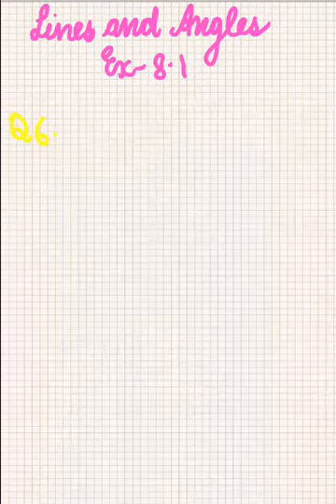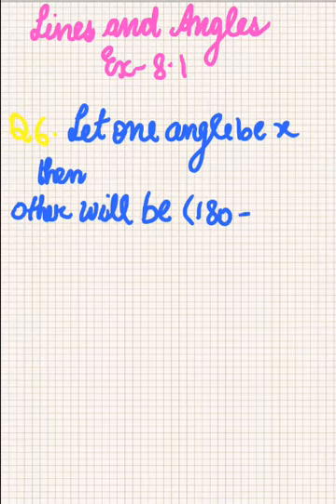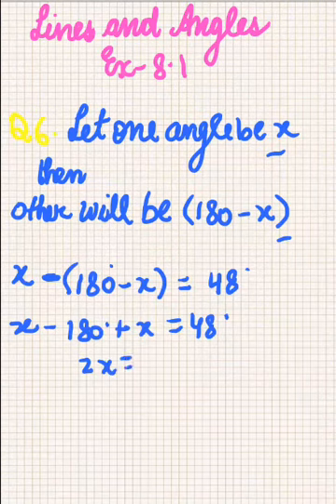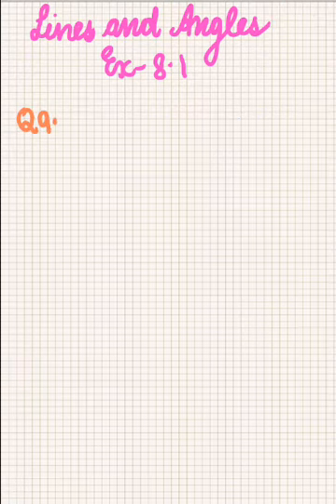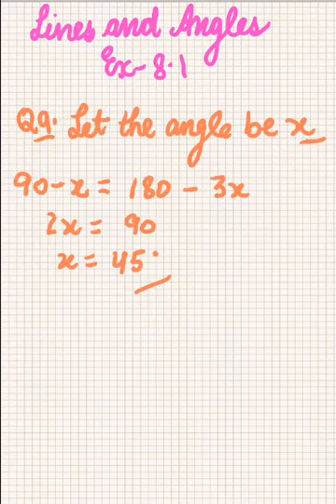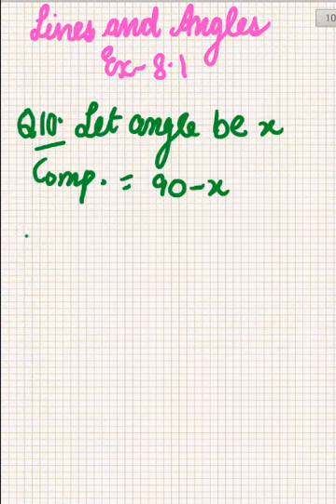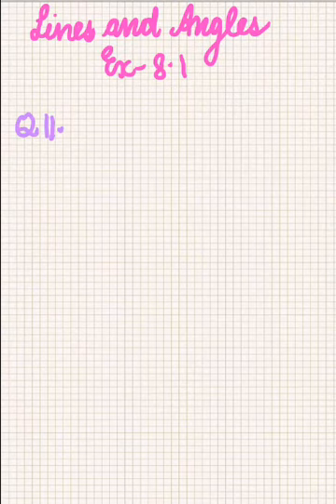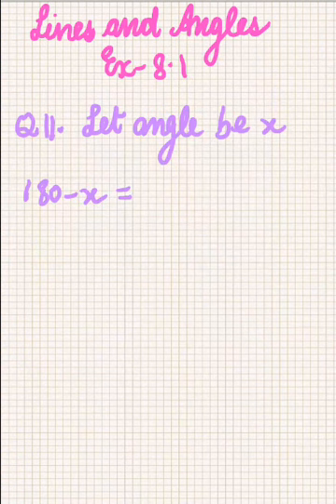RD Sharma class 9 lines and angles Ex -8.1 Q-6,9,10,11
1.RD Sharma class 9 solutions

2.rd sharma class 9 lines and angles

3.rd sharma class 9 lines and angles ex-8.1

4.lines and angles rd sharma class 9

5.lines and angles rd sharma class 9 solutions

6.rd sharma lines and angles solutions ex-8.1